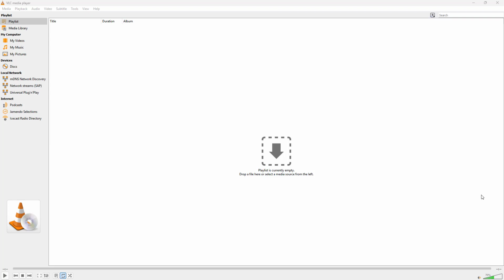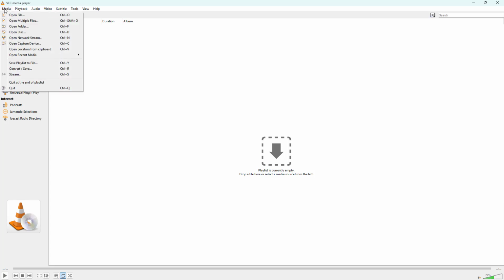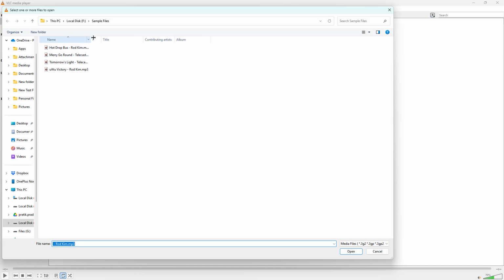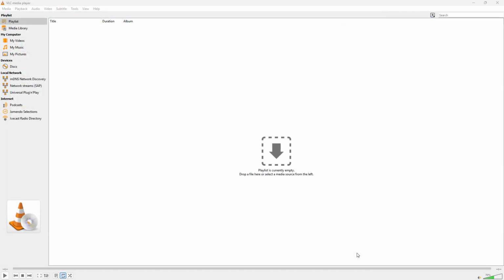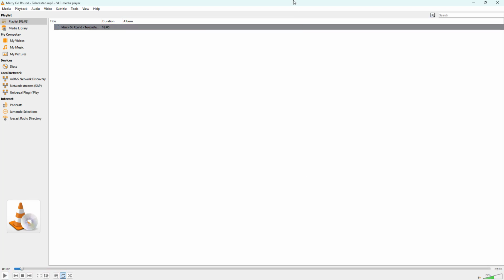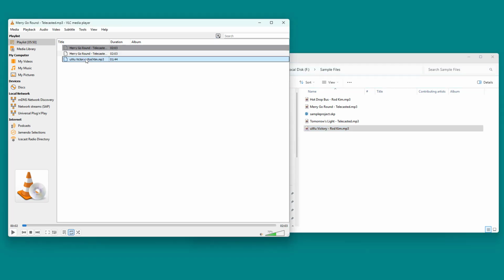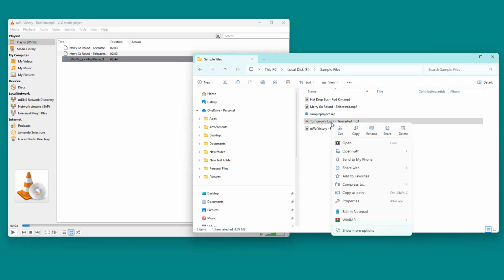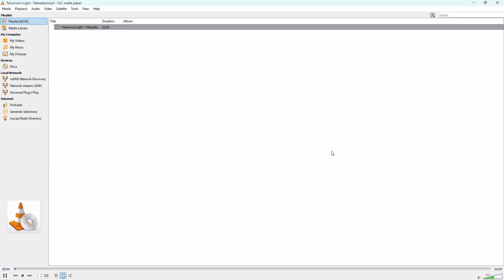VLC - Lesson 3 - Playing an Audio File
In this tutorial, we’ll explore the essentials of Playing an Audio File in VLC Media Player